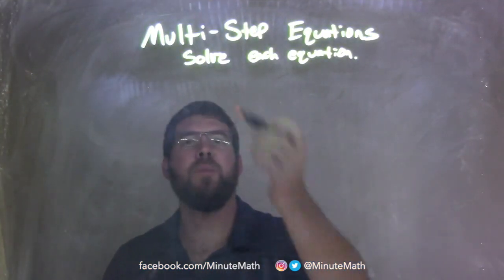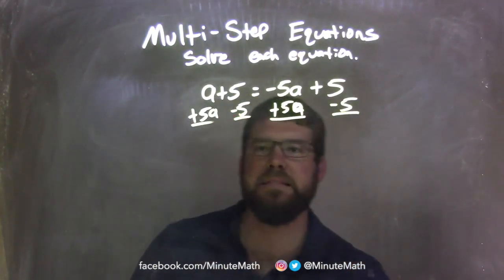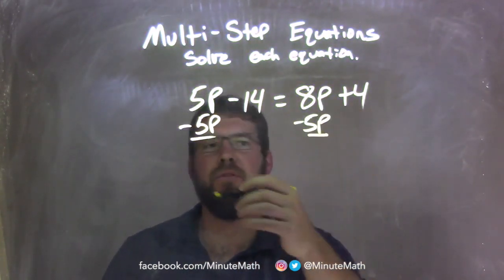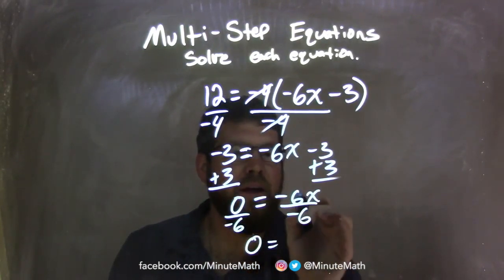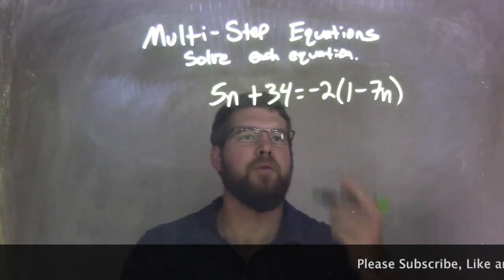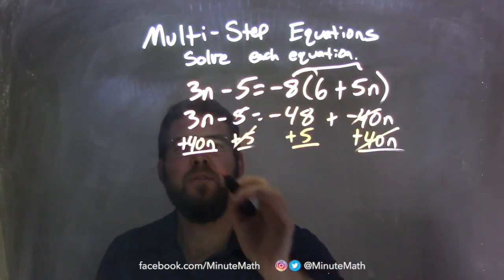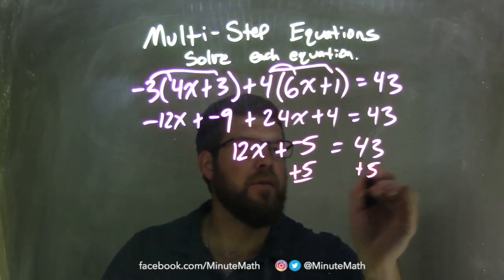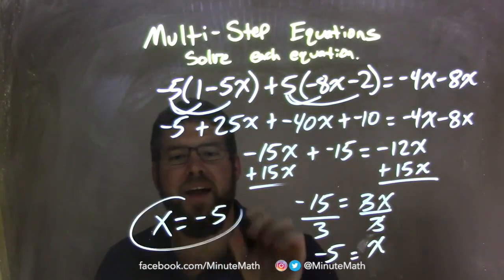Multi-Step Equations | 20 Examples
A math video lesson on Multi-Step Equations. This video discusses how to solve an equation for a variable. This lesson uses repetition to help students retain what they have learned.